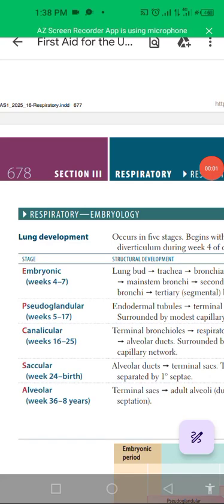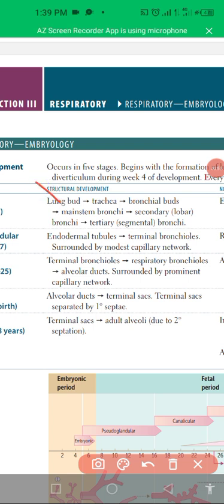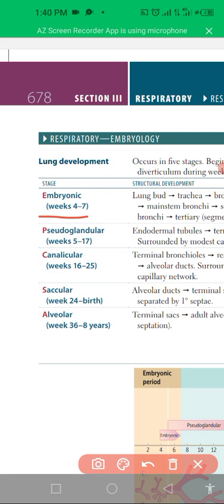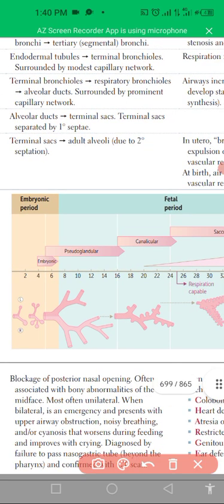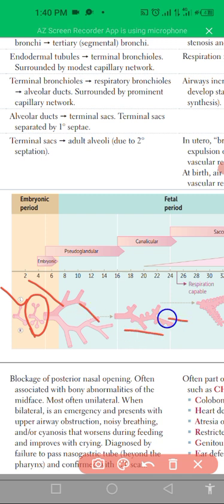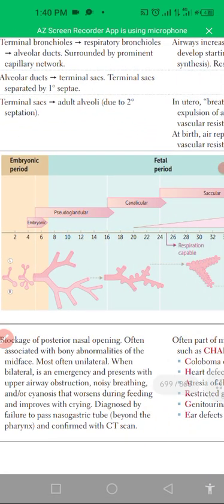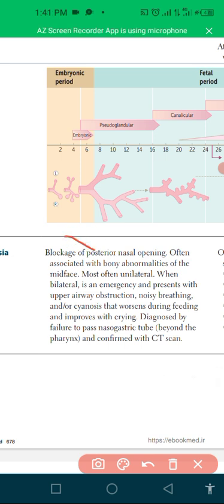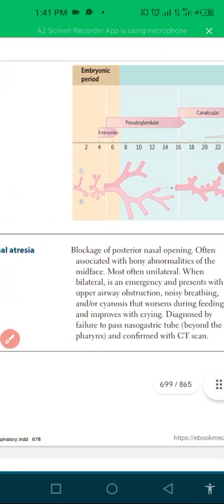Lung development Embryology for first year students First Aid book usmle